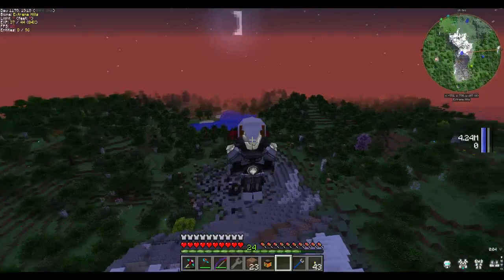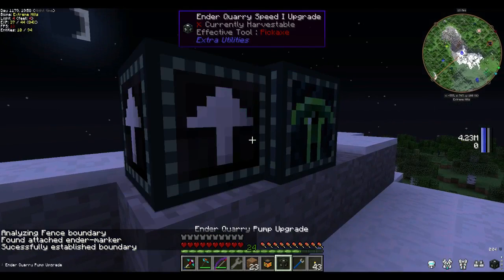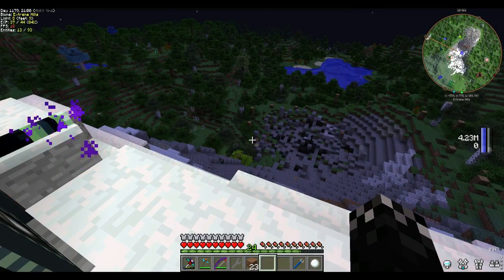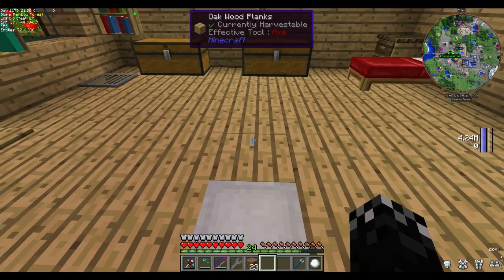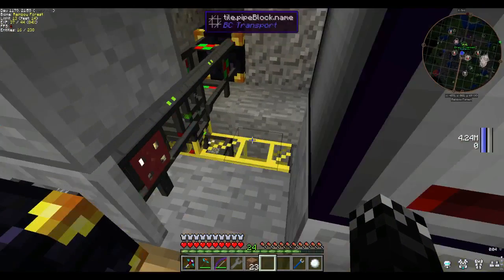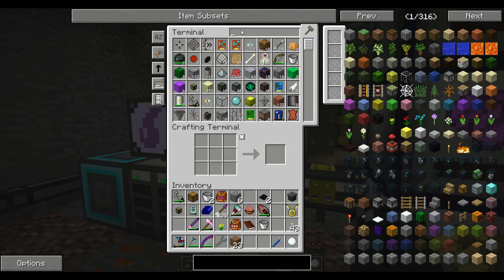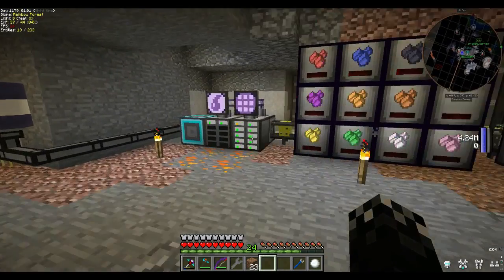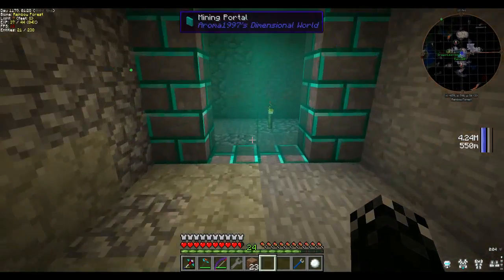Minecraft - Space Astronomy MP - Ep 26 - Moon Boss & Finale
After 26 weeks it's time to change packs. Next week will be a new game. Sorry there are no big explosions.

A family Multiplayer featuring my 3 children :- DragonLearned, Jamerella & Manx2007

Space Astronomy by MJRLegends

Space Astronomy is a space based modpack, that includes loads of the latest tech and space mods. Explore the Universe with the help of the provided quest book that will lead you around and the required steps that you will need to take.

also available on the FTB Launcher using the pack code "SpaceA"